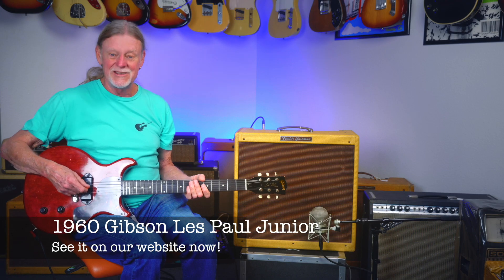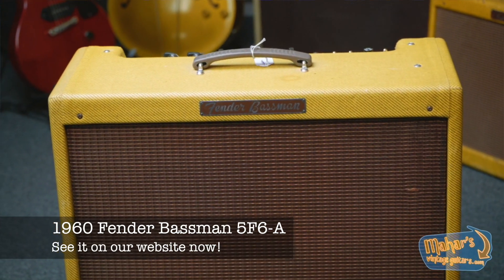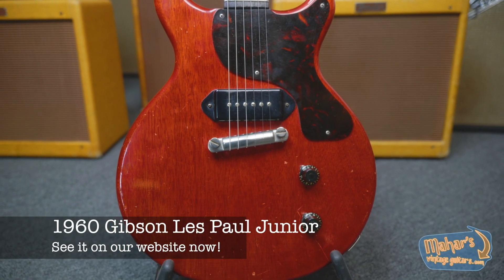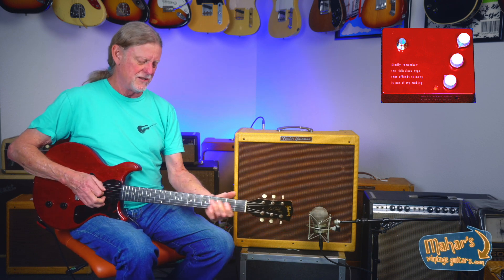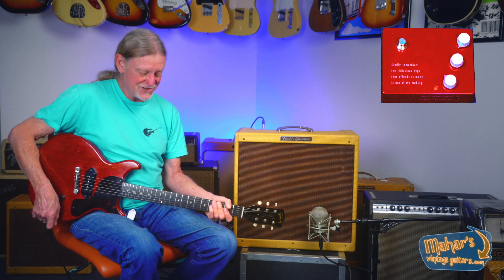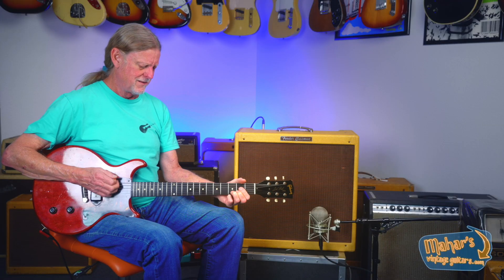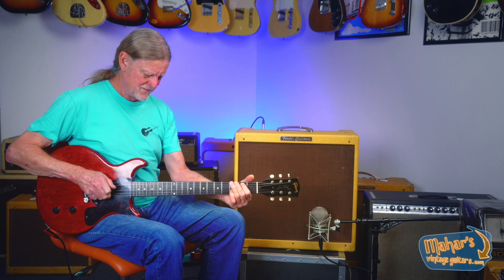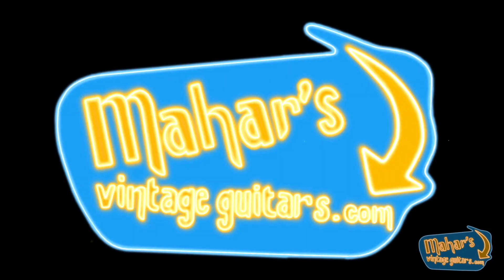Fender 1960 Tweed Bassman with Gibson 1960 LP Junior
This example has been re-tweeded and re-grilled, and the work was done very nicely.

The transformers are original, as are the speakers.  The original tube chart remains inside the cab.  The filter caps have been updated, along with several throughout the circuit.  Pots are original.  The handle is a repro and the power cable is a replacement - a grounded "three prong".

The amp is a killer.  There is just nothing like the sound of an original Tweed Bassman.

The double cut LP Jr is one of Gibson's coolest designs, made for just three years - 1958 through 1960.

Part of the appeal is the simplicity, and it is the key to the amazing tone you get from these beasts.

This particular example is a lightweight knockout, weighing in at just 6 pounds, 11 ounces and sporting a really hot, original P-90.

The neck is slimmer than those you'll find on a '58 or '59, and it feels so great.

There are no neck or headstock issues, no repairs and no issues with the guitar, just sublime goodness.